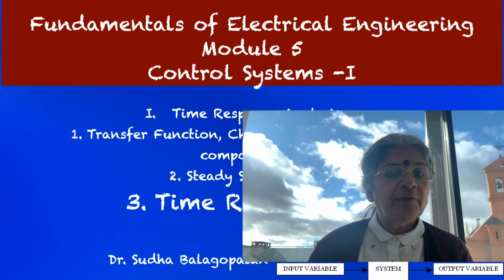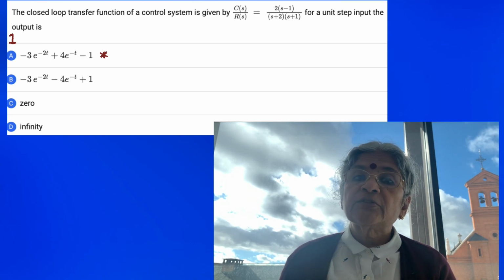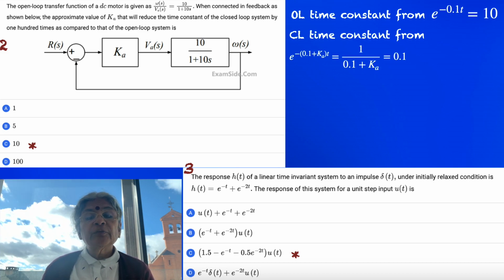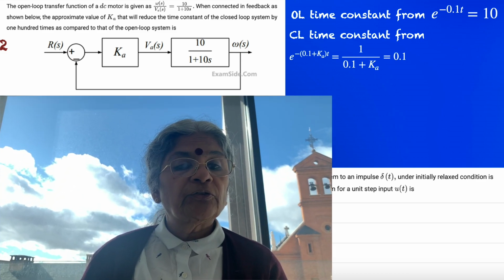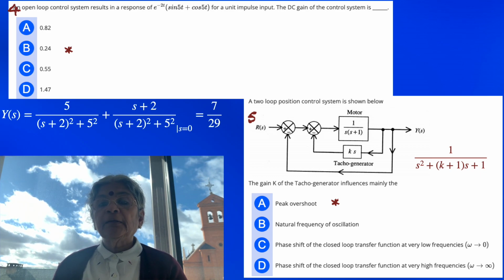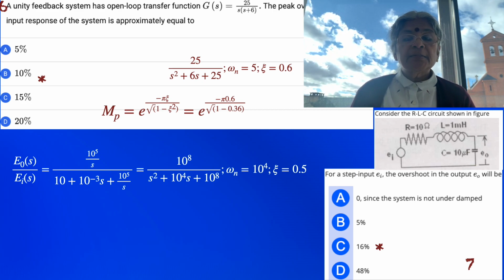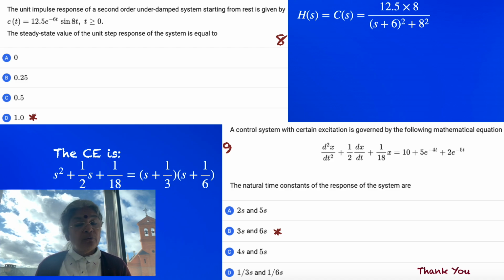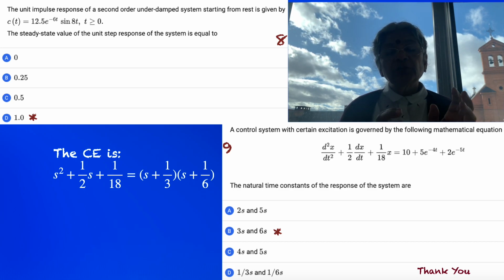Time Response Analysis of Systems: Extra Problems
Time Response analysis is of interest for any dynamic system and in this video useful details are shared  to cover most of the GATE related questions in this domain.
gate#electrical engineering#Response Analysis#Control systems